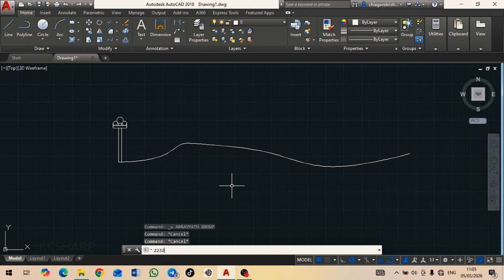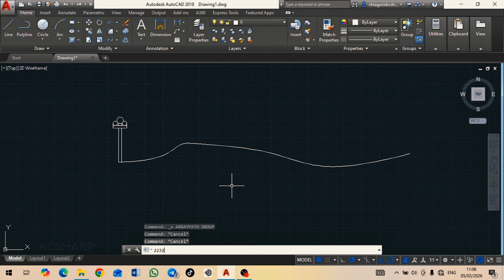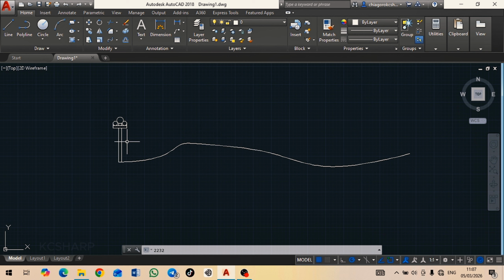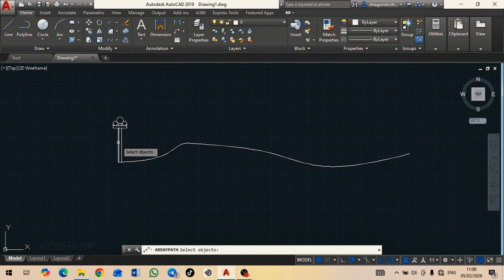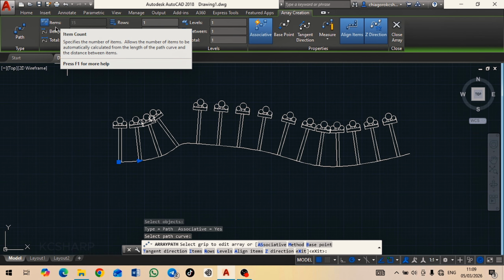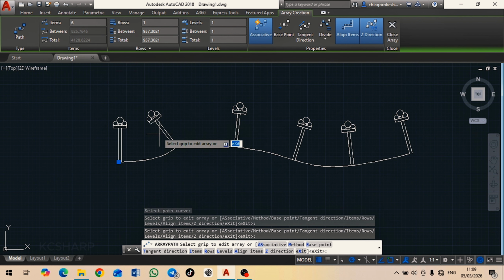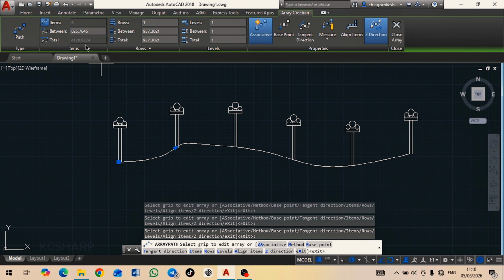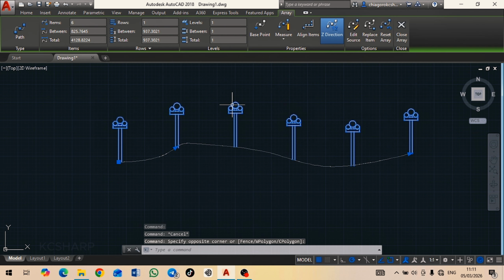Creating Path Arrays (AutoCAD)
Want to learn how to create path arrays in AutoCAD quickly and correctly? In this step-by-step AutoCAD tutorial, I will show you how to use the Path Array command to duplicate objects along any curve, polyline, or custom path.
This beginner-friendly guide will help you master AutoCAD arrays for professional drawings.

In this video, you’ll learn:

What is a Path Array in AutoCAD
How to create a path array step by step
How to control spacing and item count
How to align objects along a path
How to edit and modify a path array

AutoCAD Tips